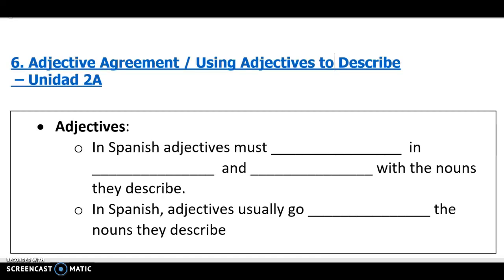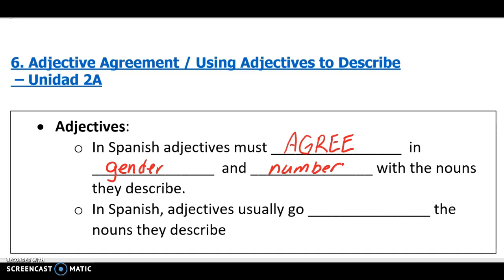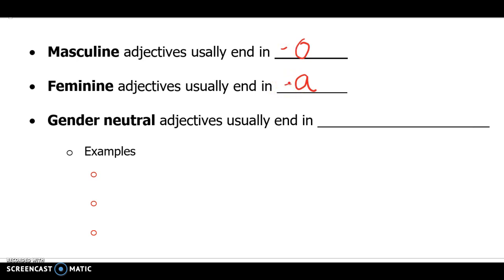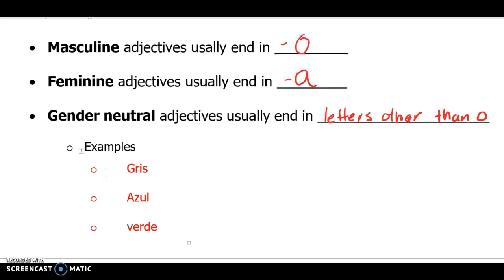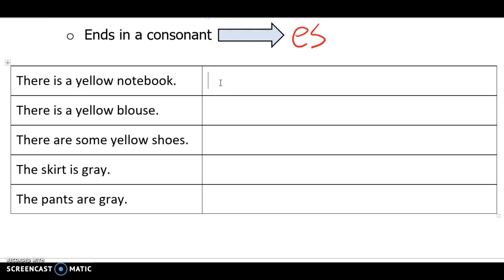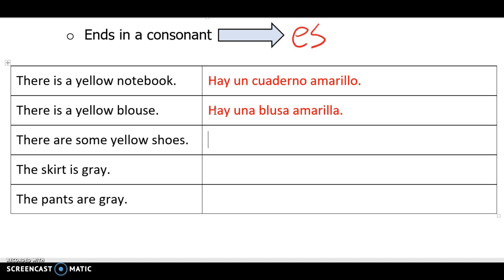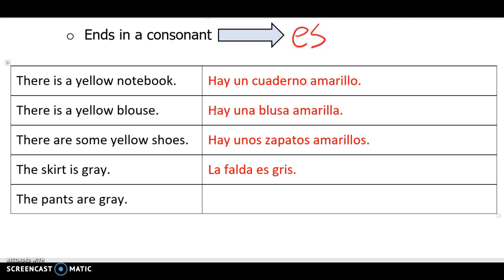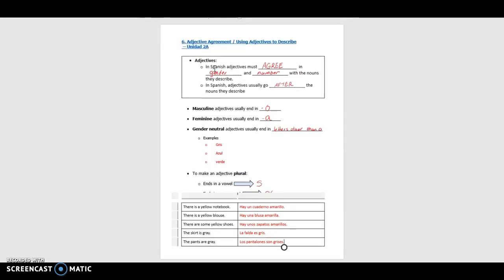Adjective Agreement - Grammar Notes - Unidad 2B